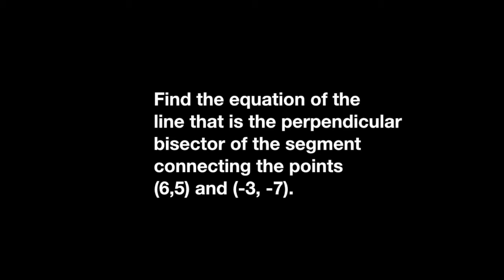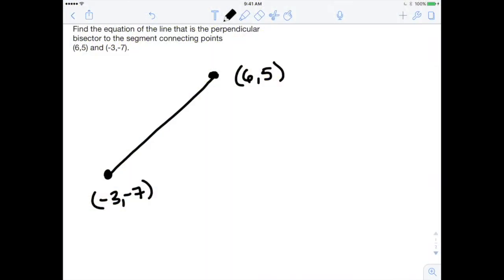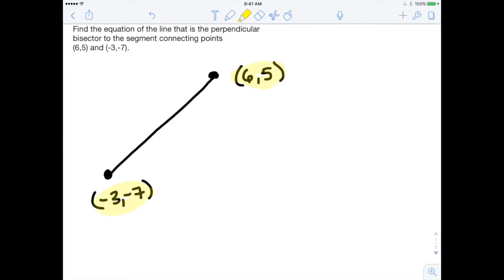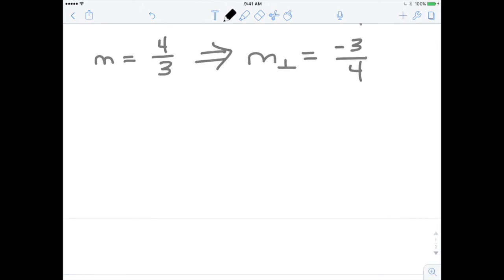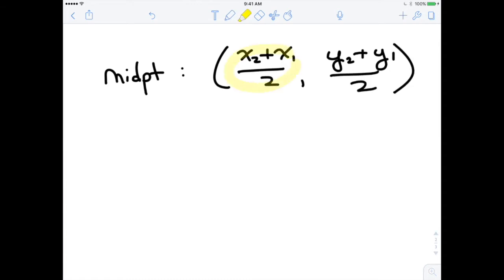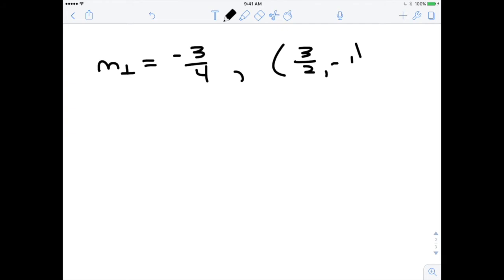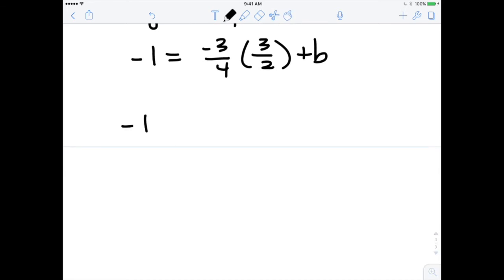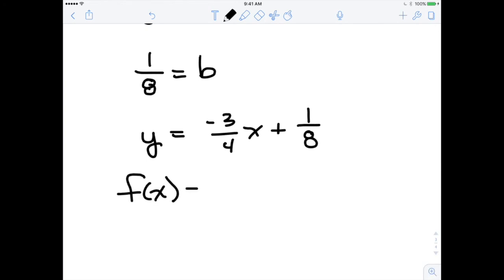Finding the equation of a perpendicular bisector